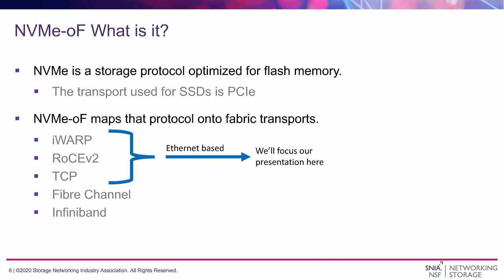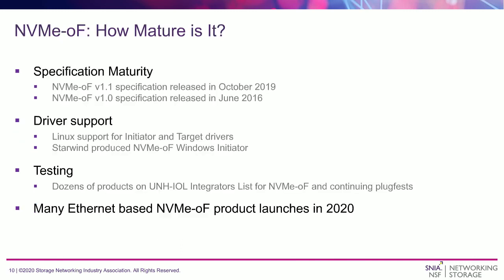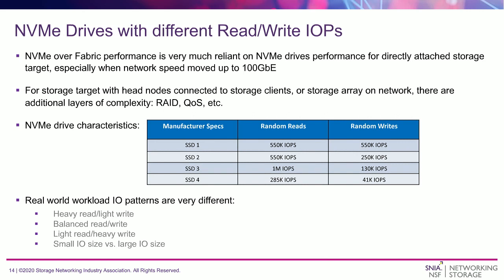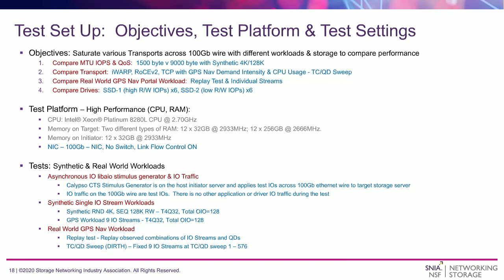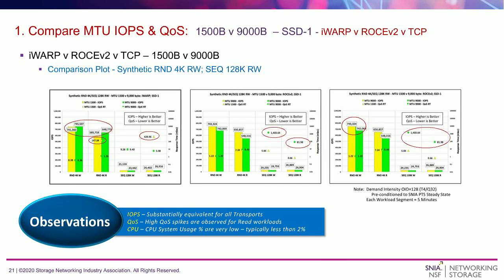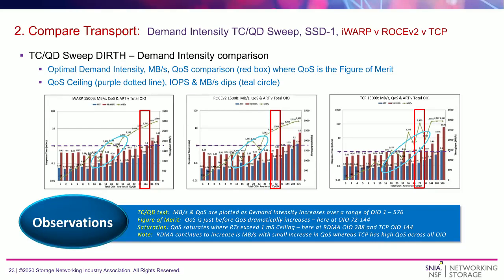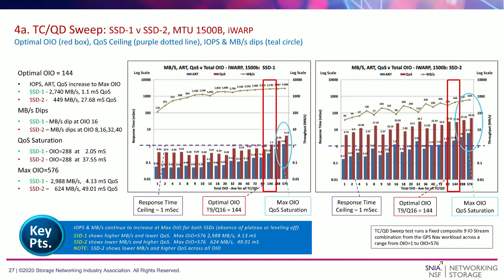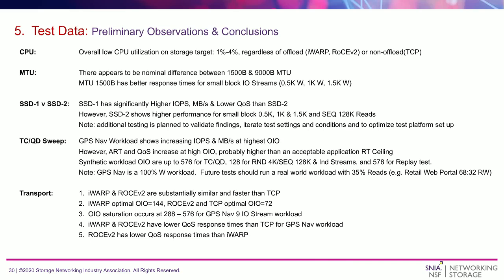Optimizing NVMe over Fabrics Performance with Different Ethernet Transports Host Factors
NVMe over Fabrics technology is gaining momentum and getting more traction in data centers, but there are three kinds of Ethernet based NVMe over Fabrics transports: iWARP, RoCEv2 and TCP. How do we optimize NVMe over Fabrics performance with different Ethernet transports?

This discussion won’t tell you which transport is the best. Instead we unfold the performance of each transport and tell you what it would take for each transport to get the best performance, so that you can make the best choice for your transport for NVMe over Fabrics solutions.

Presented by Fred Zhang, Intel; Eden Kim, Calypso Systems; David Woolf, UNH-IOL; Tom Friend, Illuminosi